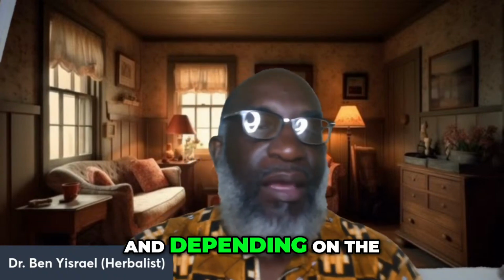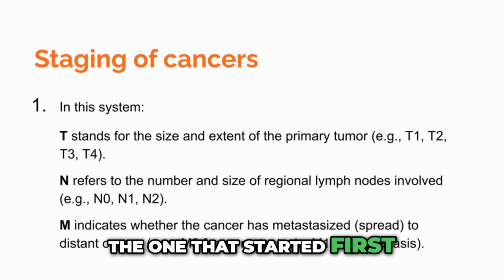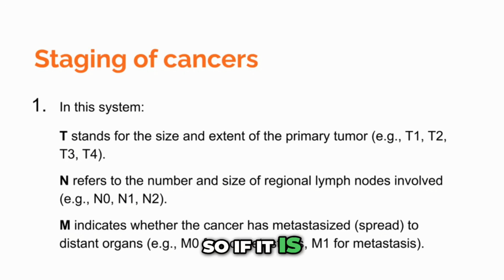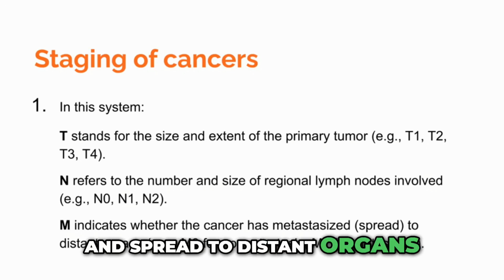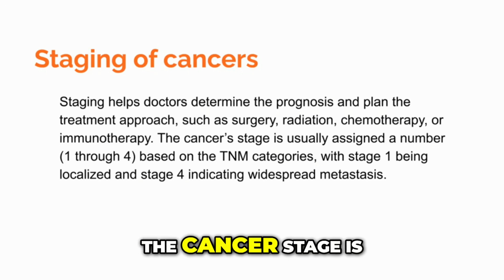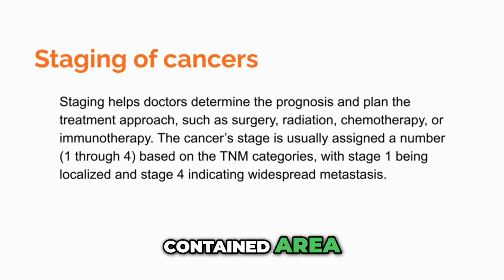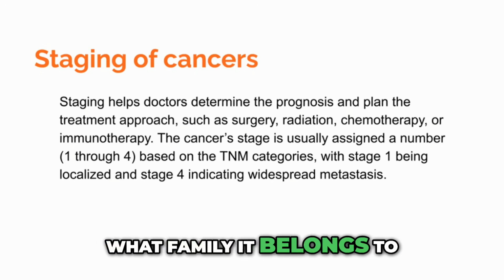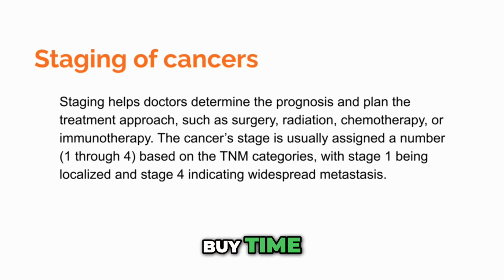Understanding Cancer: How to Take Control & Fight Back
JOIN THE ONGOING WORKSHOP